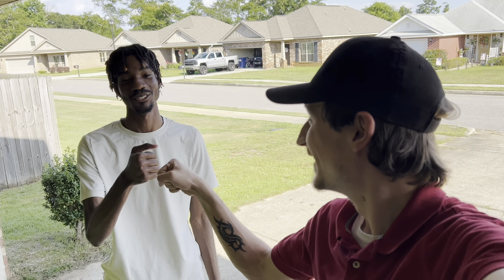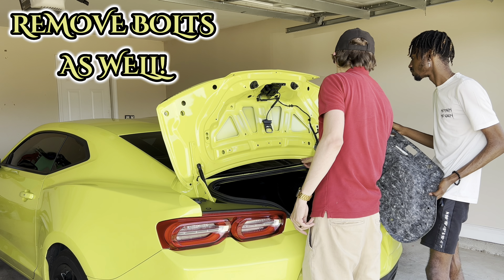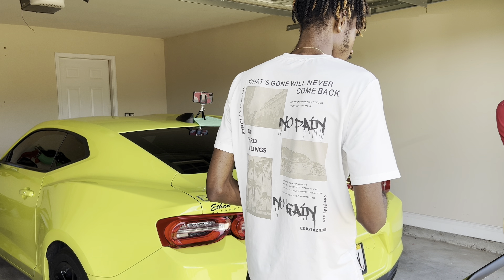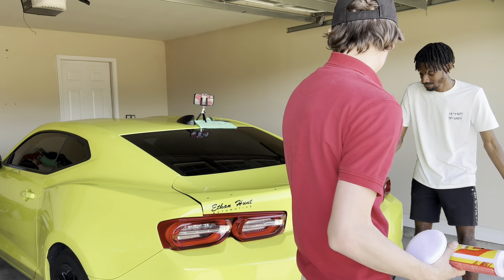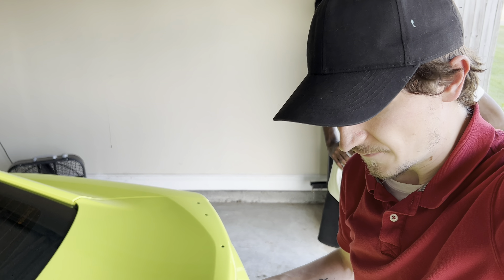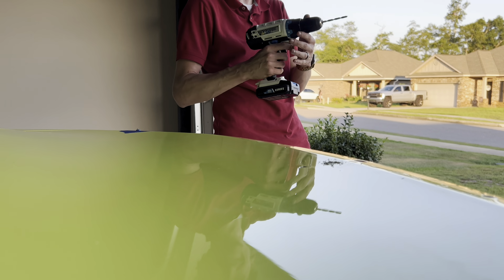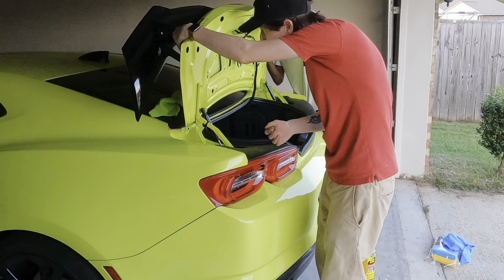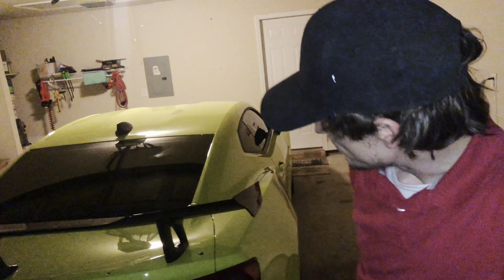ZL1 1LE Wing Install On My Friend’s 2.0 Turbo Camaro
Welcome back to the channel! My bud Zach reached out and asked me to help install his ZL1 1LE spoiler on his shock colored 2021 Camaro 2.0 Turbo. Eventually he has a ZL1 bumper conversion planned and it will be on the channel as well. Like always, there is plenty more content to come!